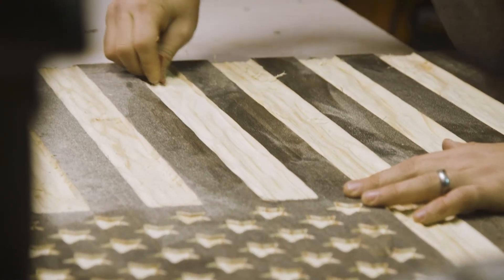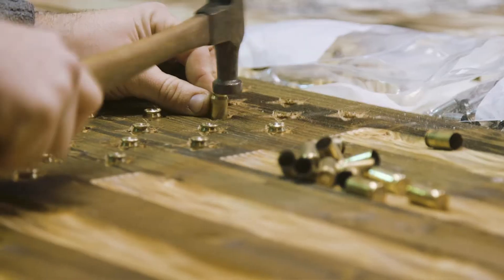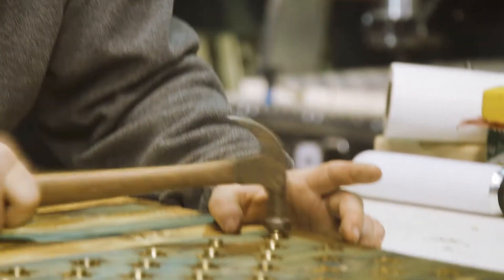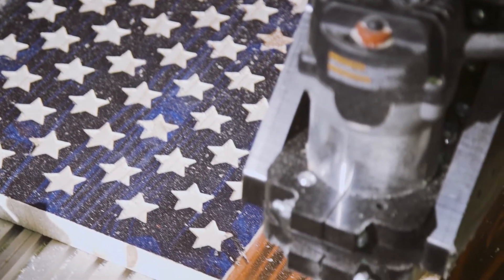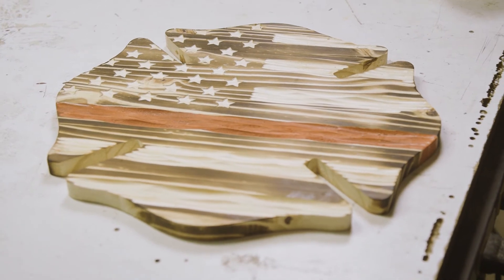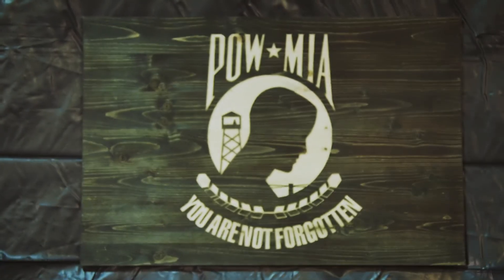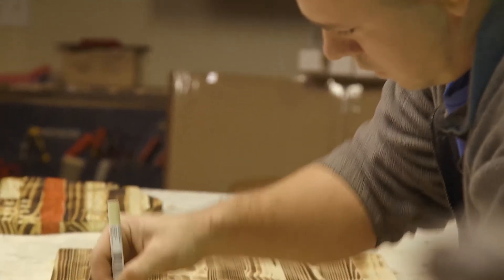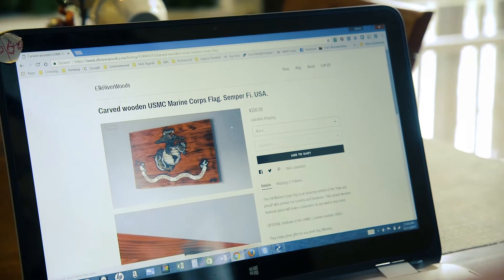Carved Wooden Flags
Veteran Made Wooden Flags with unique chisel texture that can not be found elsewhere.